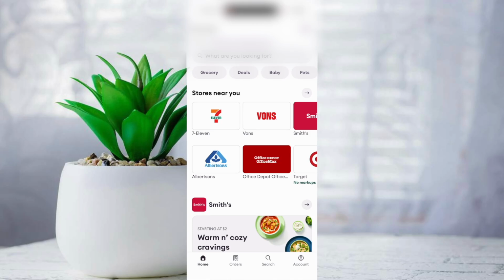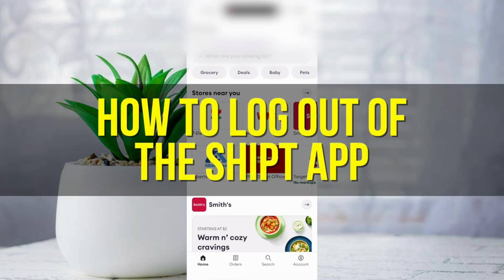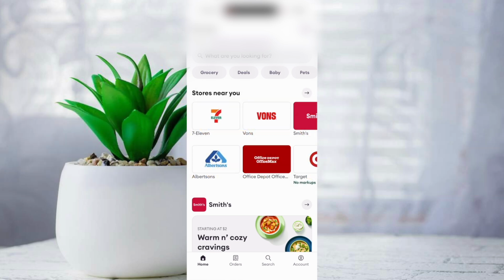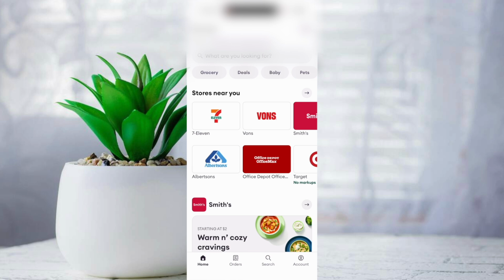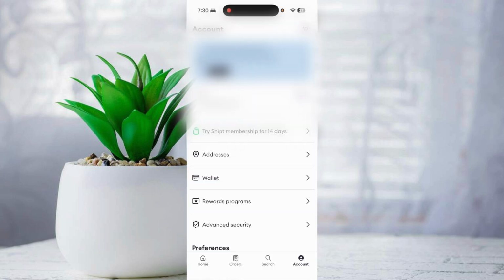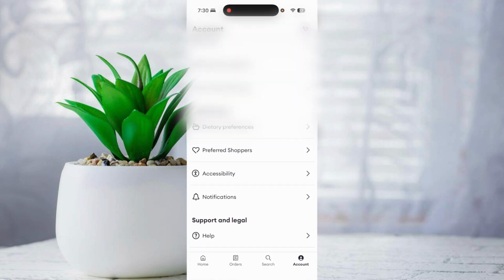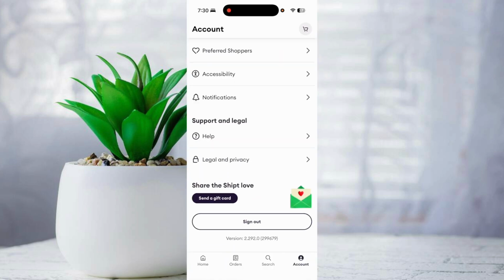How To Log Out Of The Shipt App: Quick Guide!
Want to securely log out of the Shipt app on your device? This quick guide shows you how to sign out in just a few simple steps. Learn how to access your account settings and find the logout option. Whether you're switching accounts or using a shared device, this video helps you keep your account safe. Follow these steps to log out quickly and protect your information.